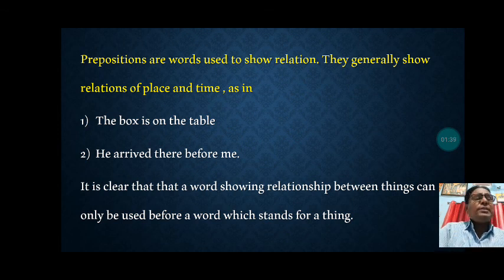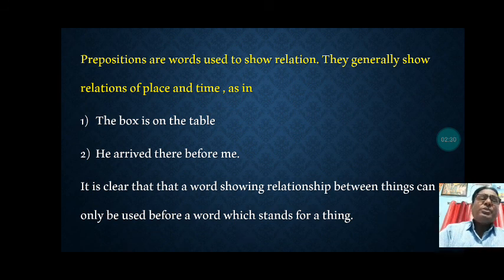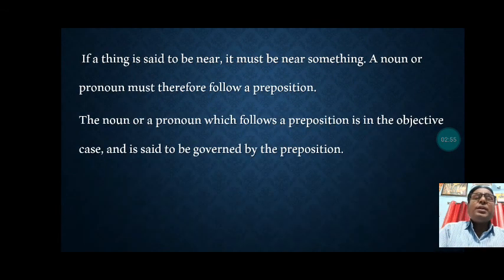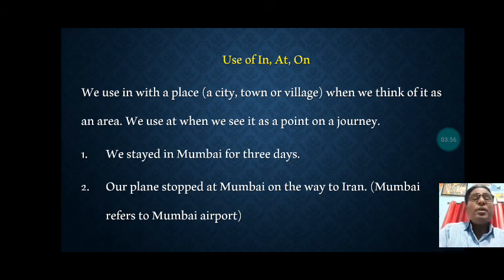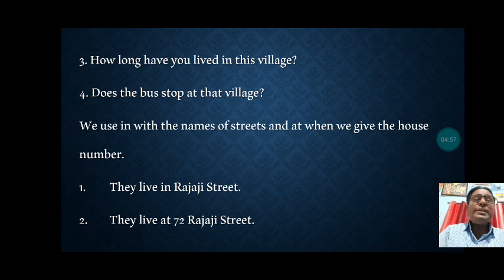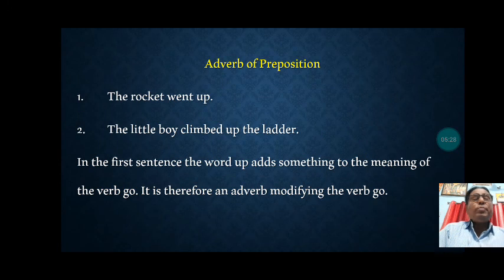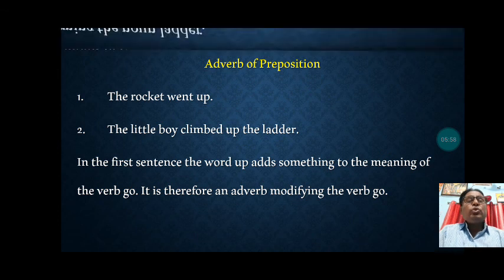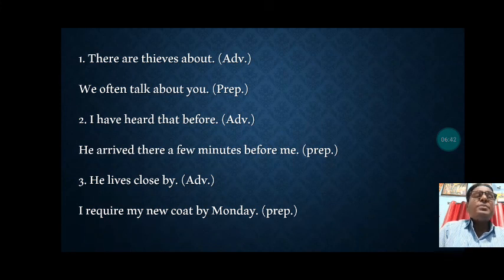Grammar Std- 7th Ch-13 Preposition Part--I